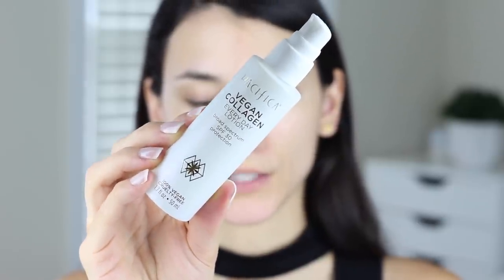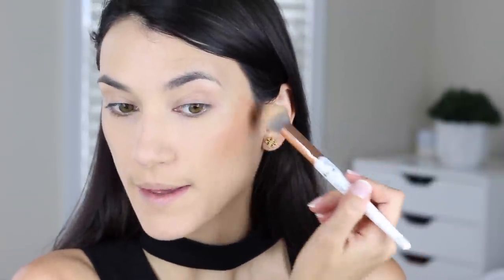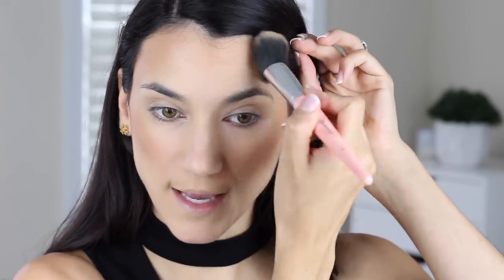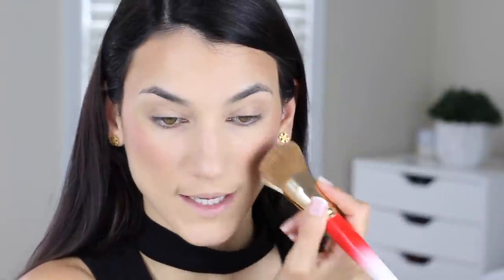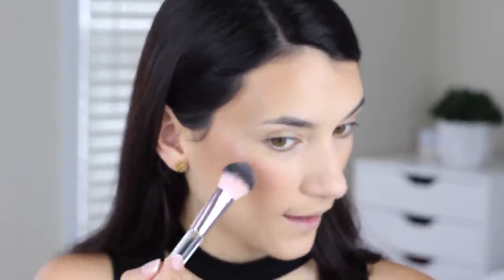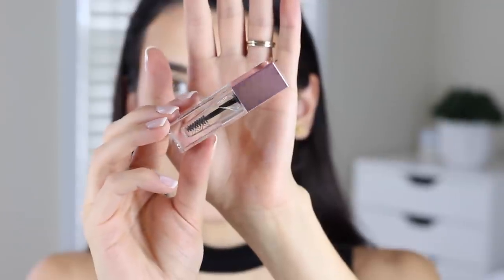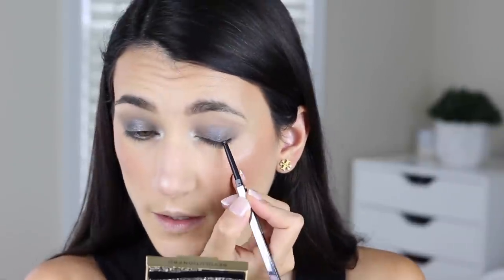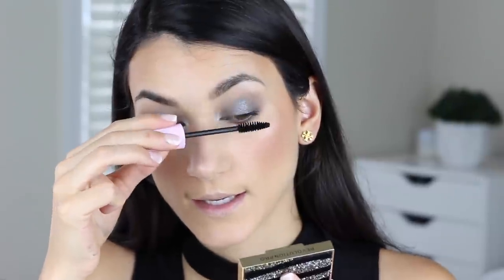What's NEW at the Drugstore 2020? ColourPop, Wet n' Wild, Pro Revolution, Pacifica, XX Revolution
What's new at the drugstore in September 2020?!

PRODUCTS MENTIONED

Wet n Wild Coffee Cat Shadow Palette

Wet n Wild Coffee Cat Lip Gloss (No Foam-o)